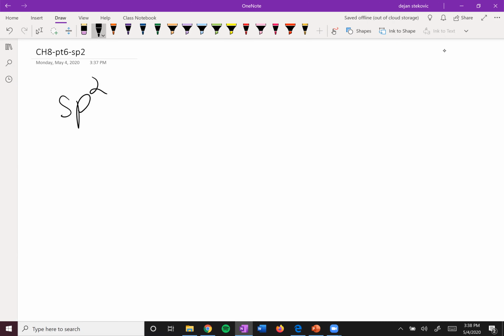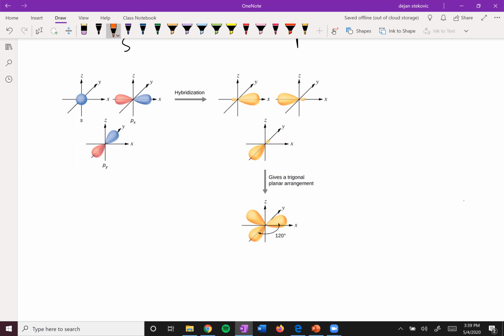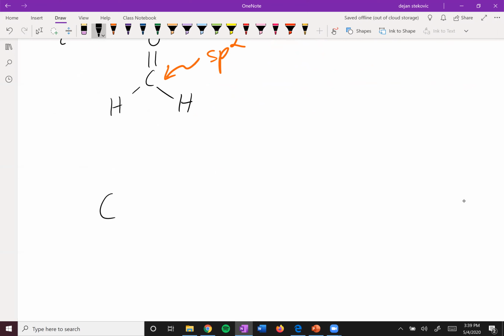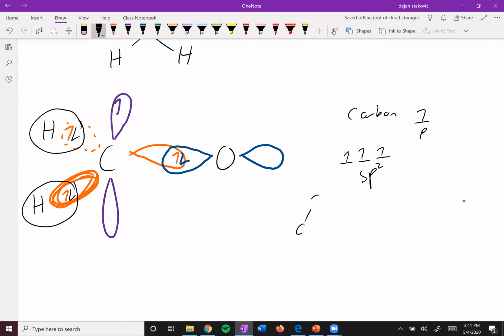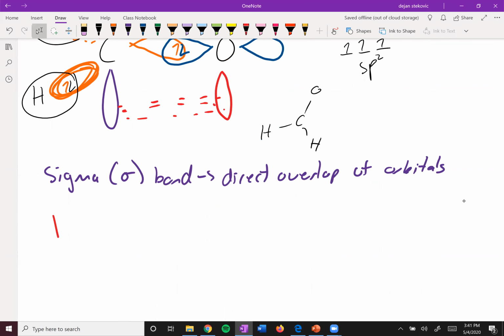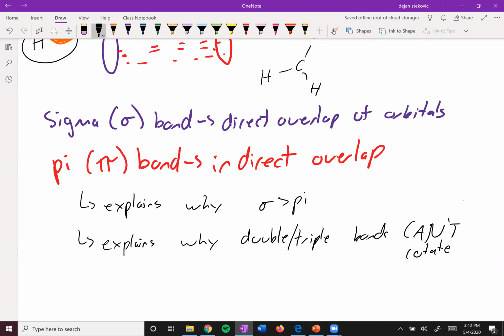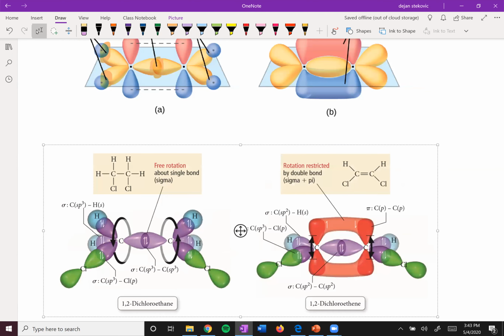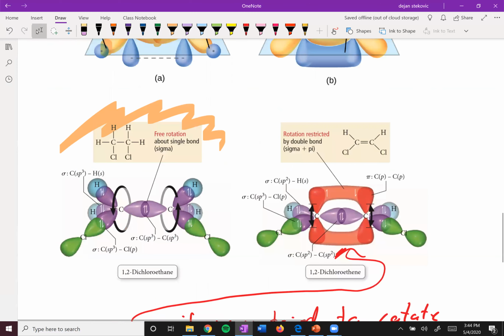CHEM101 CH8 pt6 sp2